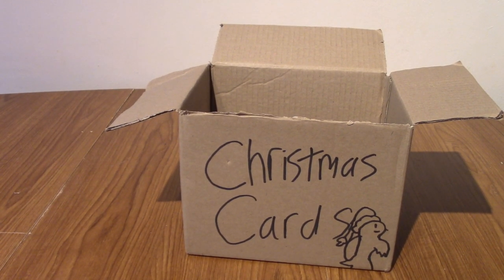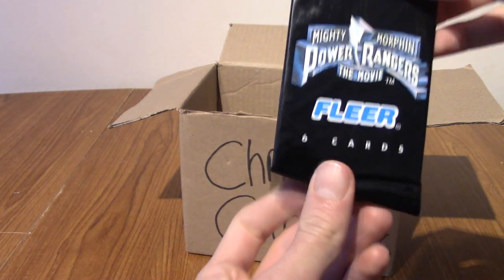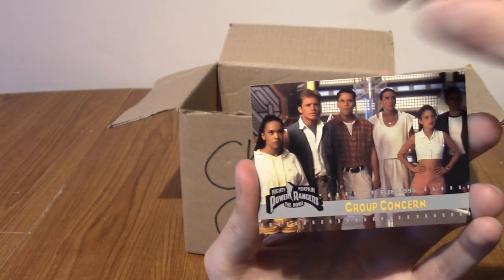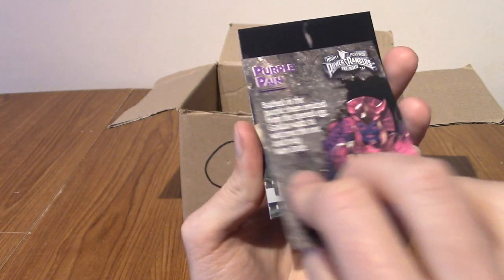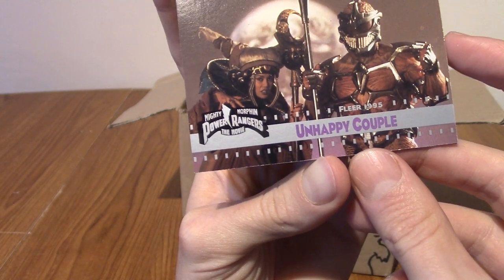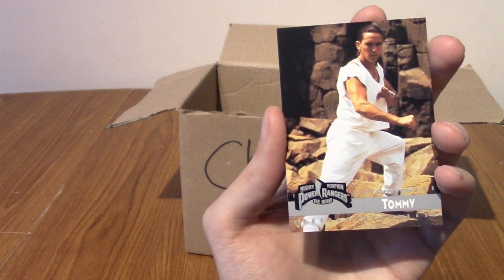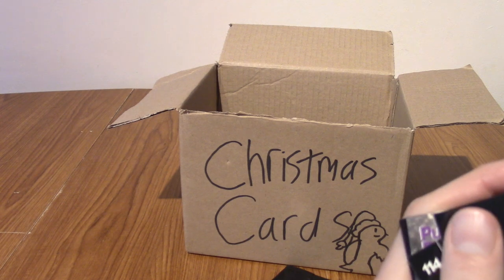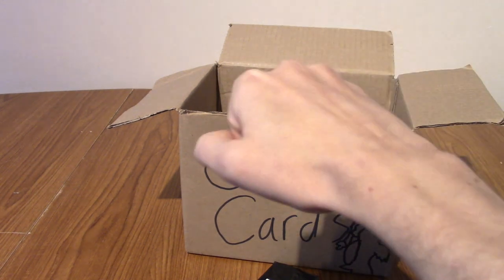ImminentChristmas: Advent Card-endar 2021 - Day 8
On the 8h day of December, what will he mystery box give to me?

Social Media